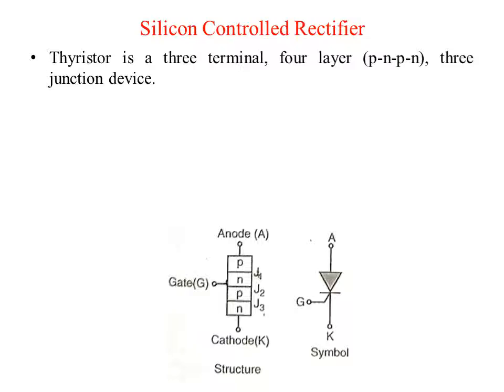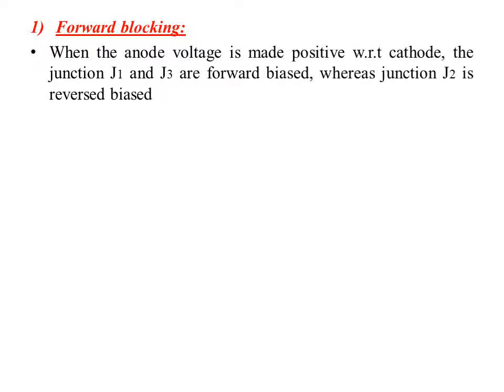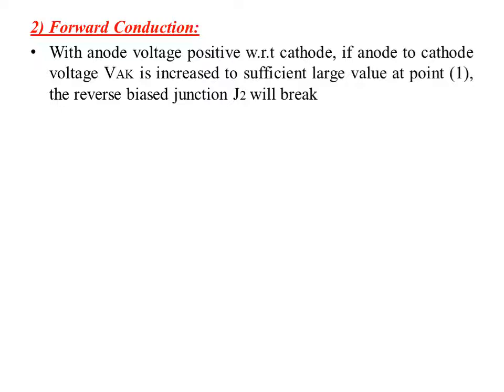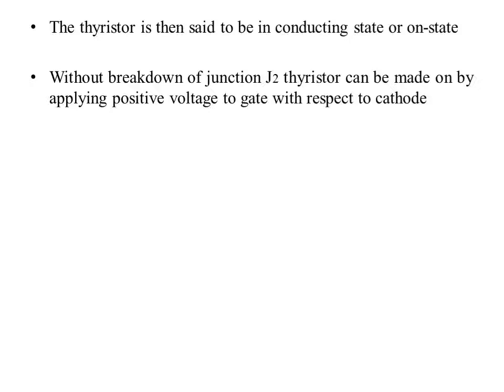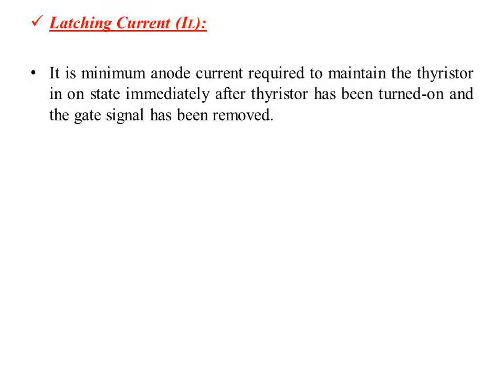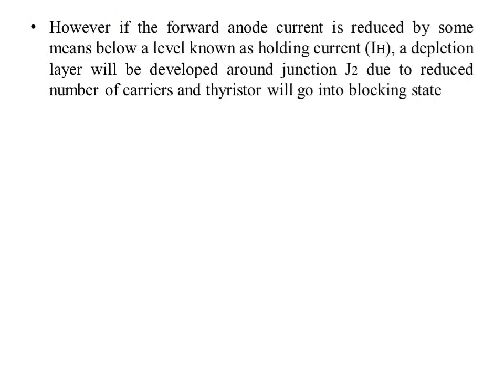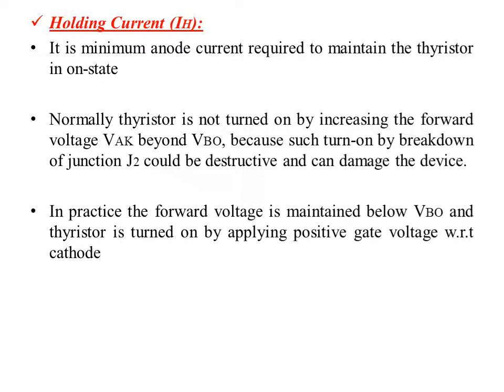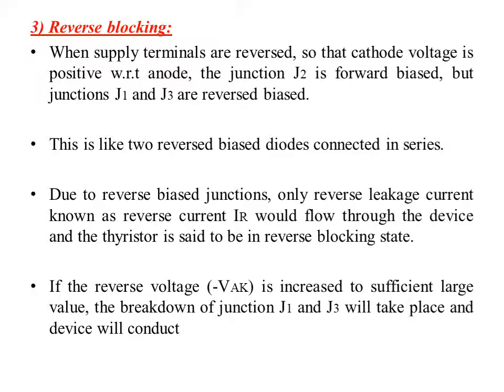3 SCR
Silicon Controlled Rectifier